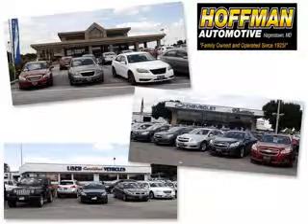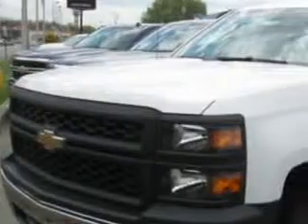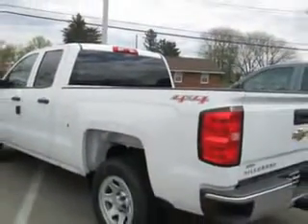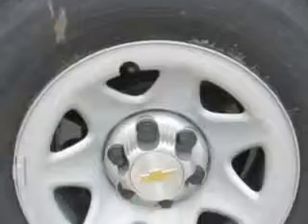2014 Chevrolet Silverado 1500 Hoffman Automotive Hagerstown, MD 21740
Chevrolet Silverado Hoffman Automotive knows you want more in a car. You have a purpose for your vehicle. You will love this Summitwht Chevrolet Silverado 1500 Double Cab 4X4, equipped with a 6 Cylinder engine. Enjoy this utility truck with features like Halogen Headlights, Traction Control With Trailer Stability Assist, Auxiliary Audio Input - Memory Card Slot, Tailgate Protection Cap, Braking Assist - Hill Start Assist, Electric Power Steering, Front Tow Hooks, and much more. Get where you need to go, enjoy the drive, and have peace of mind in this Chevrolet Silverado 1500. See us at Hoffman Automotive today!
MILES:      7
VIN:1GCVKPEH6EZ310650

Hoffman Automotive
101 South Edgewood Drive
Hagerstown, Maryland 21740